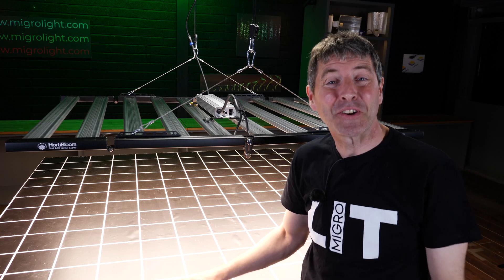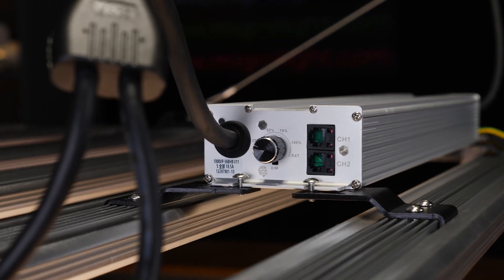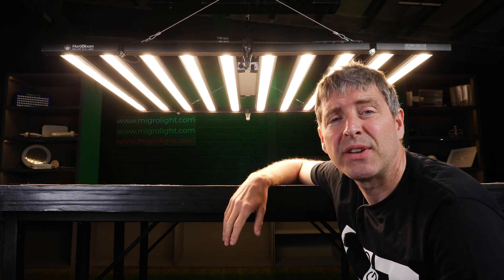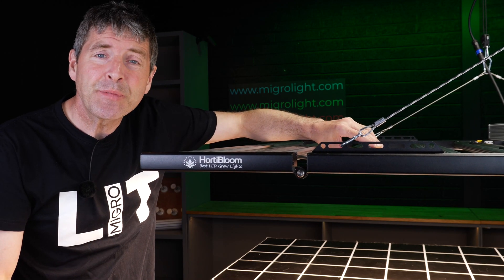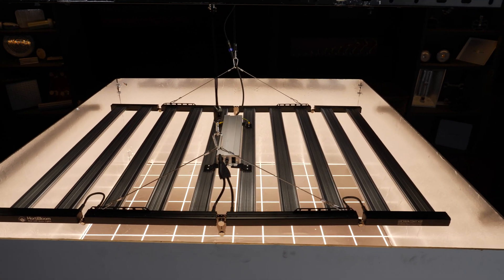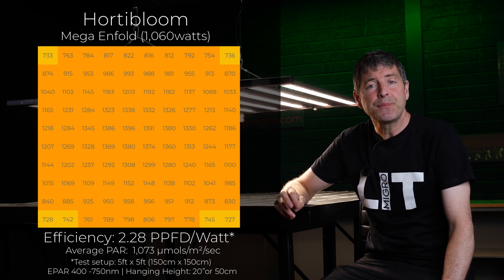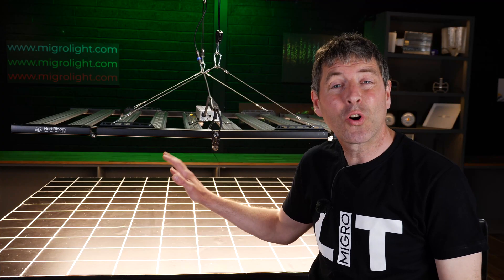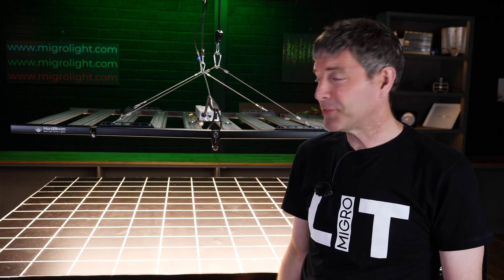Hortibloom mega enfold 1000W commercial LED grow light review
The  @hortibloomledgrowlights6639   MEGA Enfold 1000W commercial grow light is the flag ship grow light in their range.
Consuming 1,060 watts from the wall and delivering an average PAR of 1,073 µmols in the 5ft x5ft test area. The light output is full spectrum and includes Samsung LM281B cool and warm white LEDs as well as 660nm deep reds and 730 nm far reds. The LEDs are covered in a plastic cover to protect the LEDs from dirt and moisture and allows for easy cleaning and maintenance.
There are 10 LED bars in the fixture and the outer two bars on each side can be tilted to direct the light onto a smaller area for increased PAR intensity for flowering.
The Hortibloom fixtures are available through distributers and also direct from their Alibaba store. They are incredibly good value if purchased direct, particularly if bought in bulk.